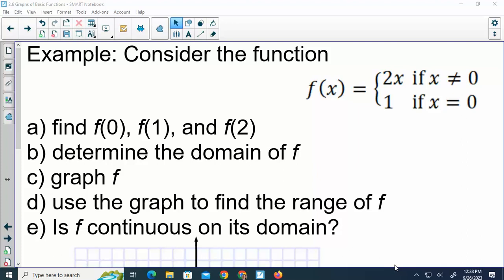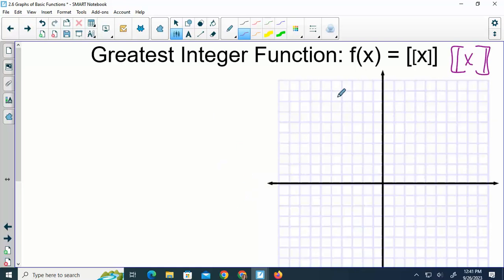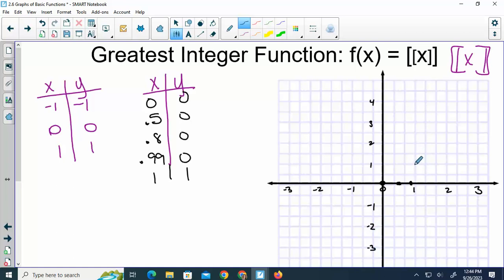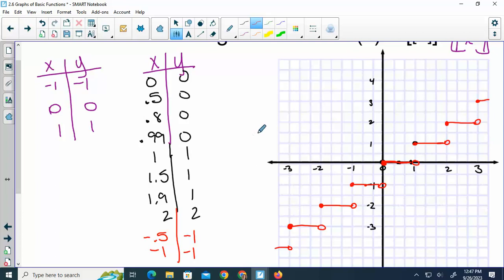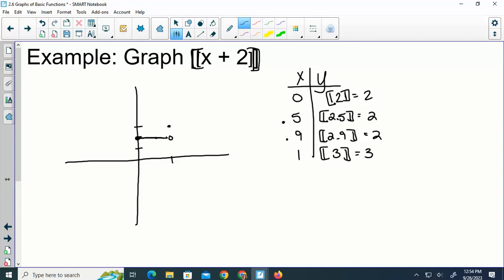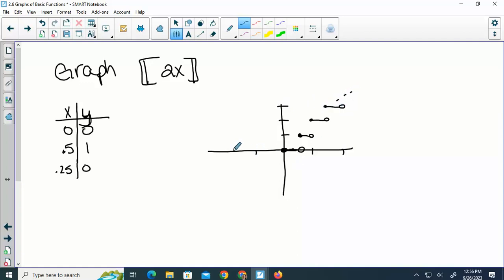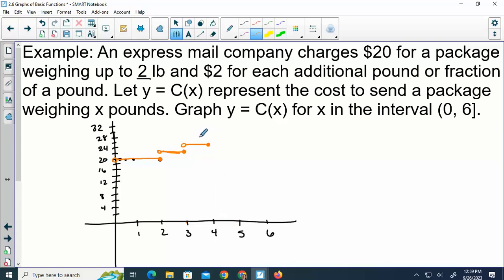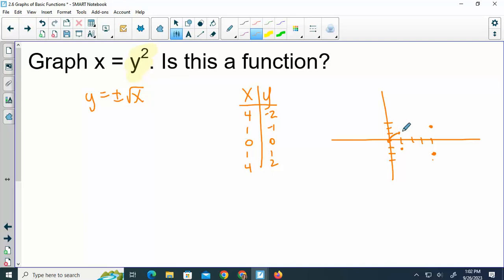Section 2 6 Sept 26